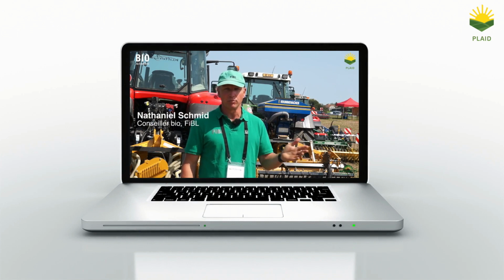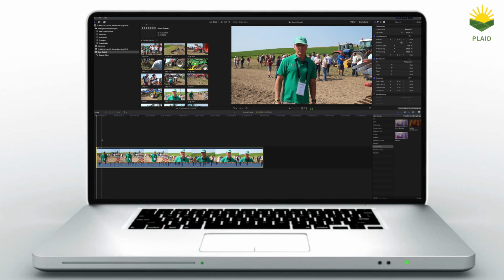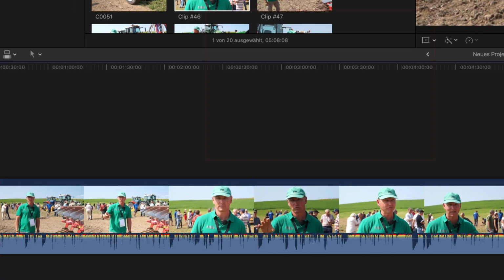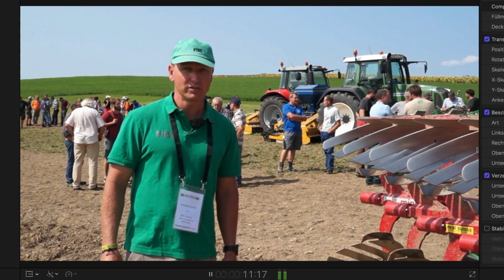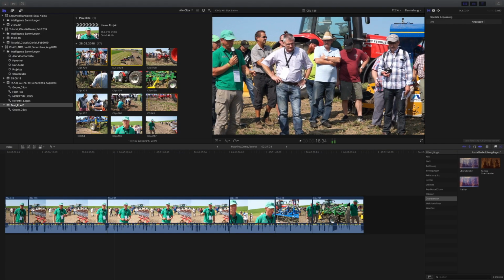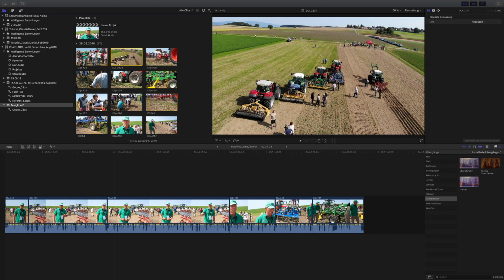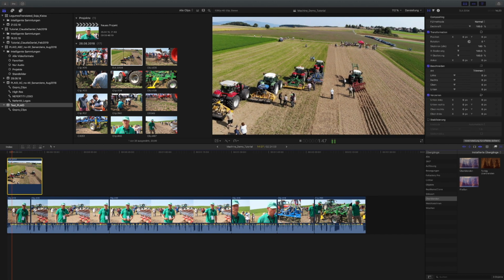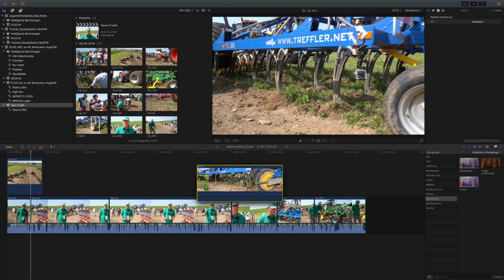Video production for Agriculture: Editing clips (PLAID Tutorial 3/3)